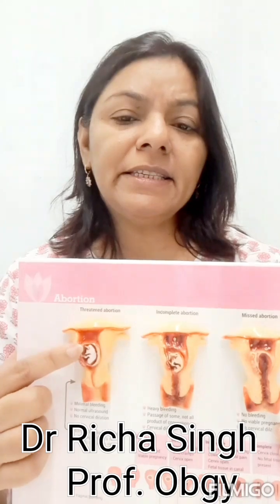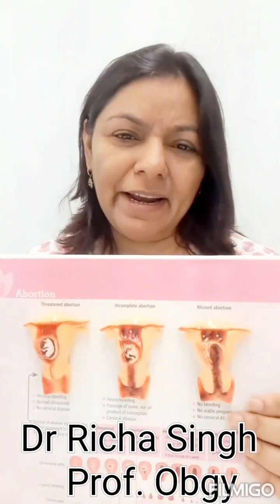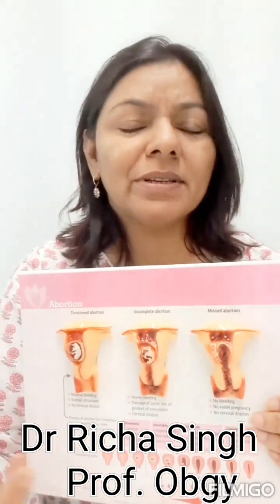Abortion & MTP - obgy viva video 8